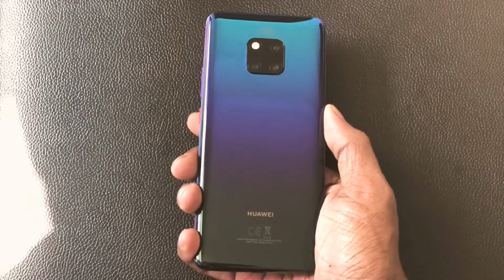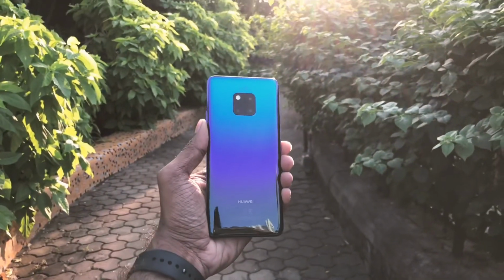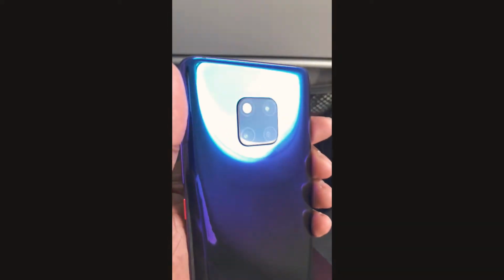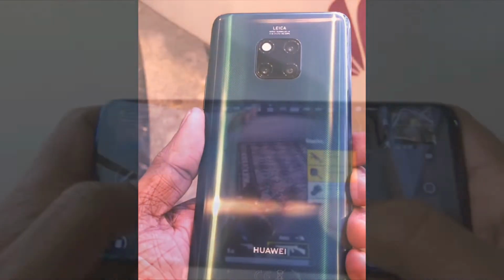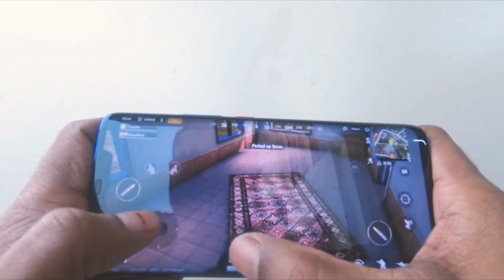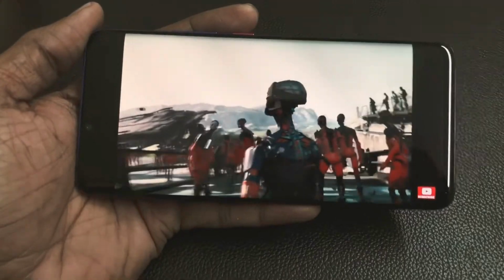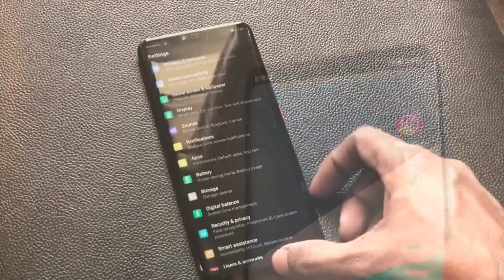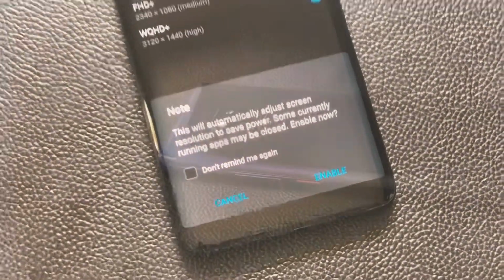Is the Huawei Mate 20 Pro the best Android smartphone?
Here’s the full review!